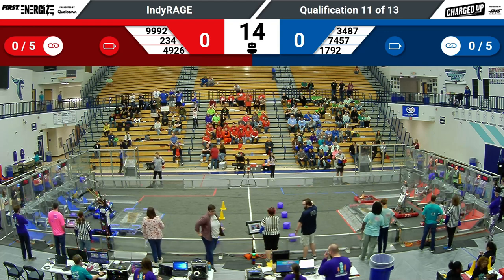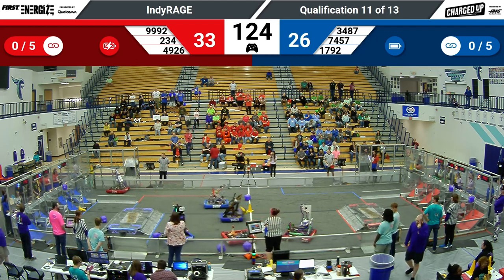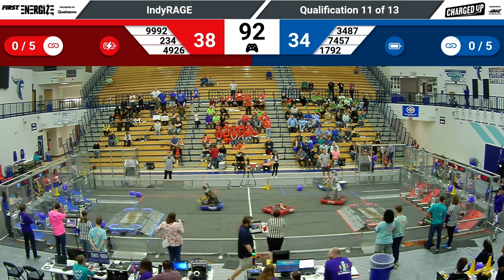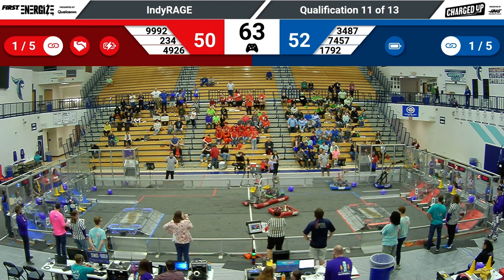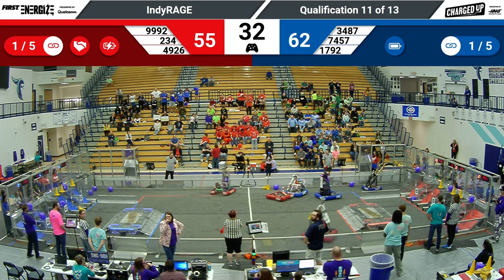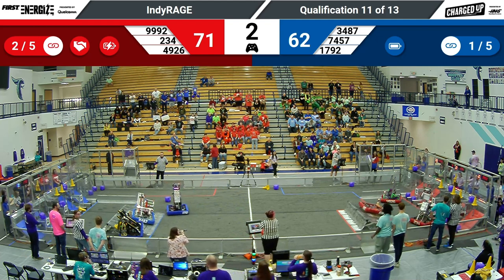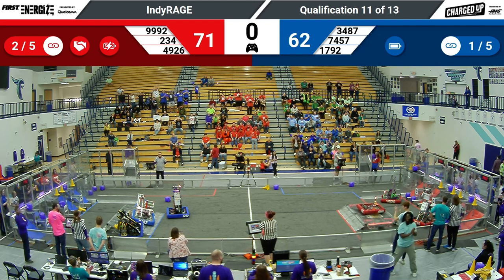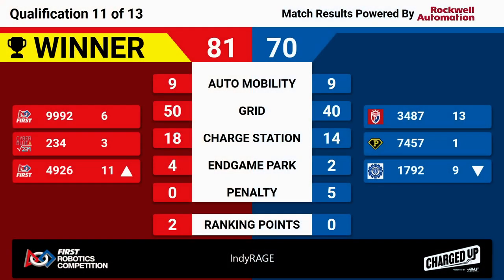2023 Indy RAGE - Qualification 11